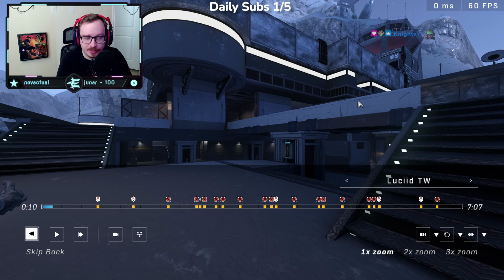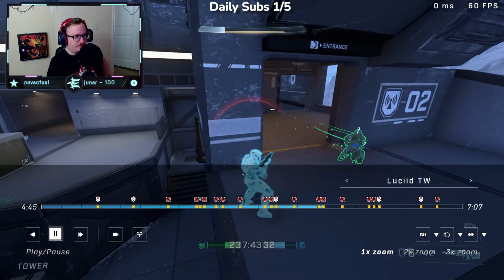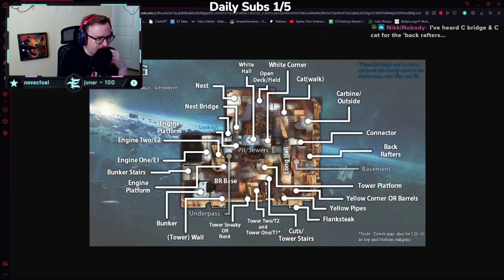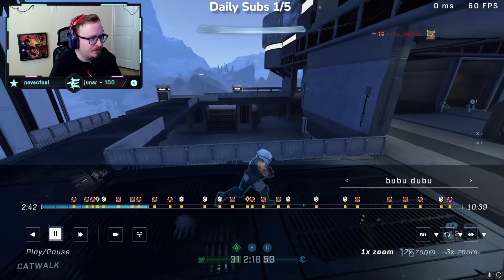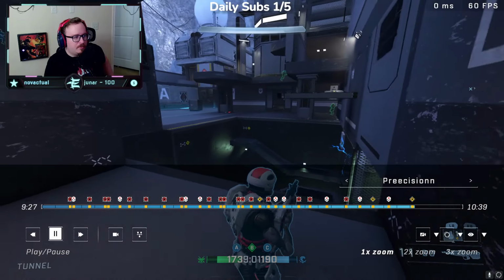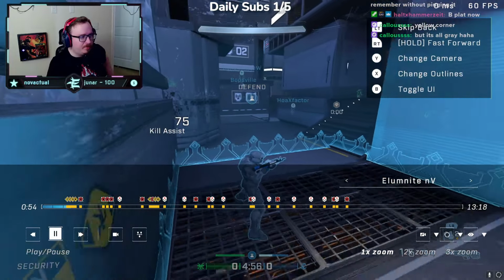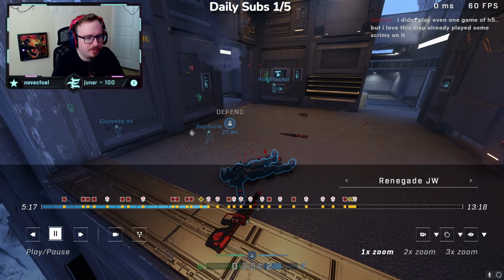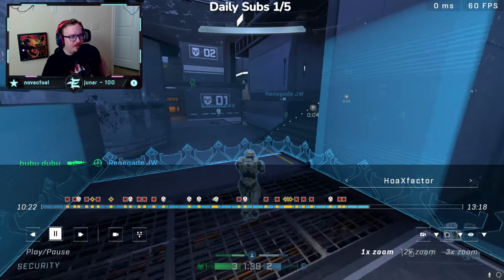How Do The Pros Play INTERFERENCE? (Gameplay Analysis)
A segment during my stream where I took a look at pro gameplay of the new map Interference.